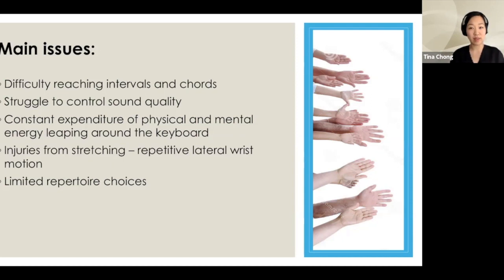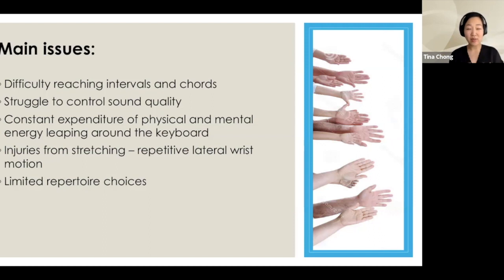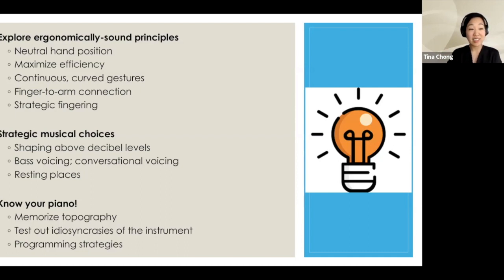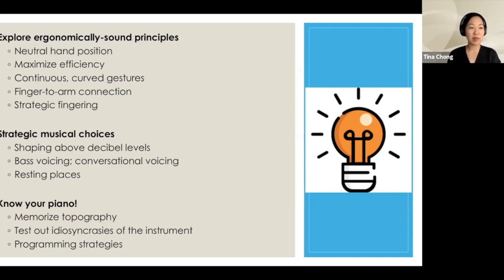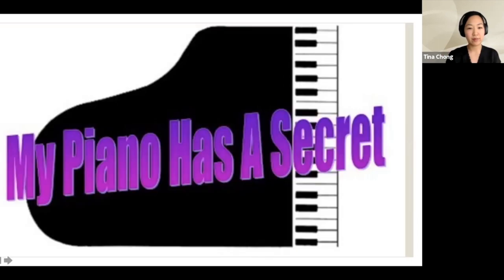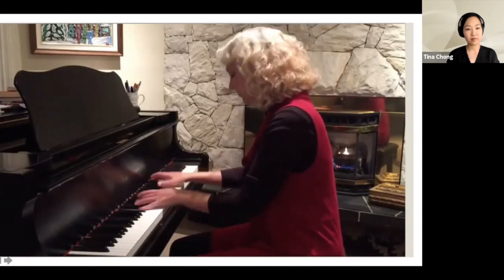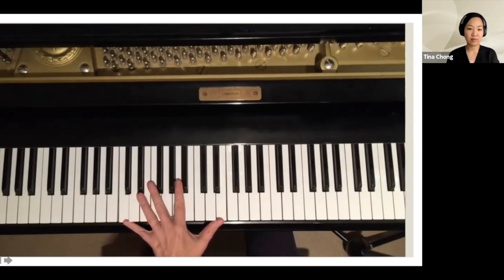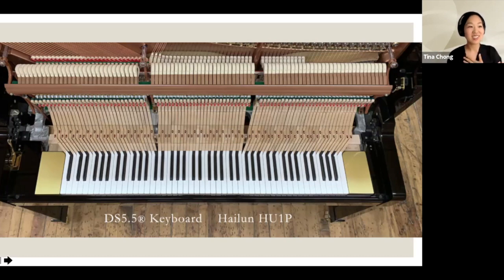Tina Chong, SBAMTA presentation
Pianism for small hands